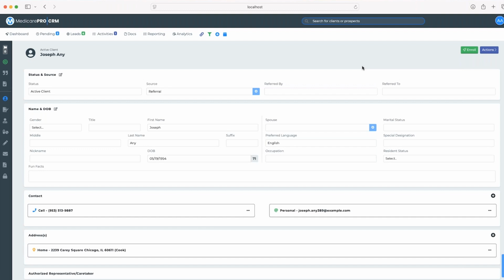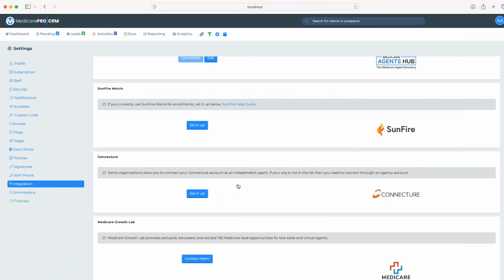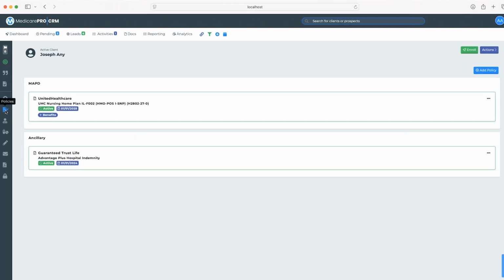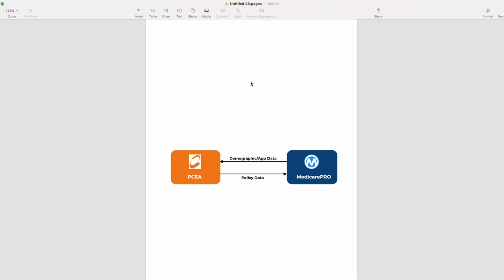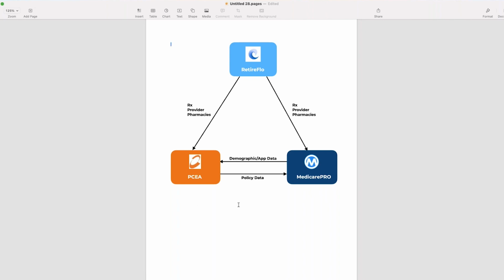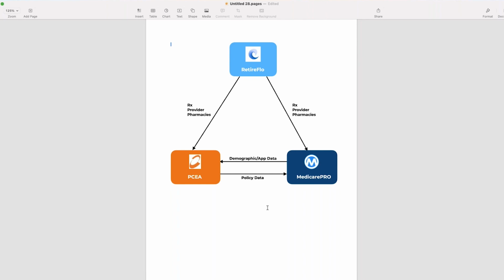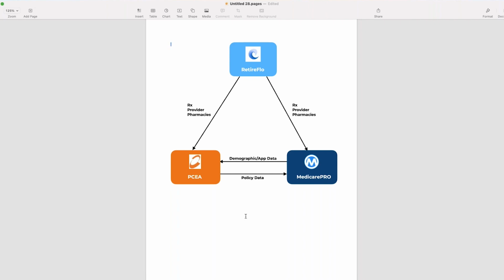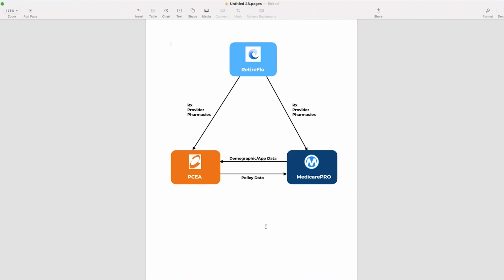MedicarePRO I CRM Integration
This demo will cover the ConnectureDRX and MedicarePRO I CRM integration, now available on our PlanCompare Edge for Agents platform.

For more information and questions on connecting and how the integration works, review the following:
FAQs